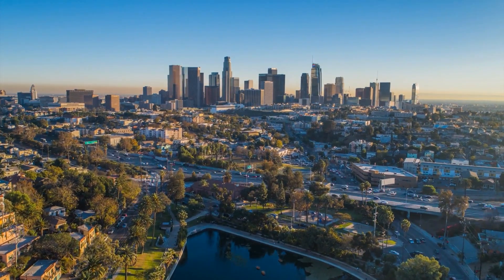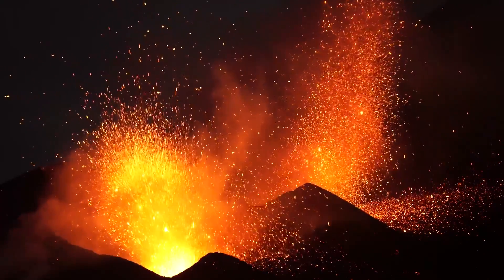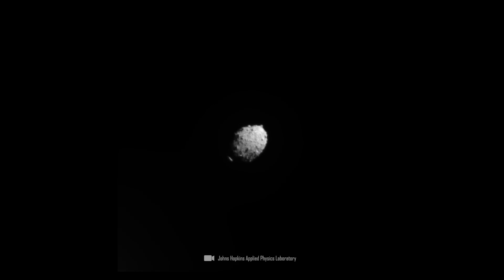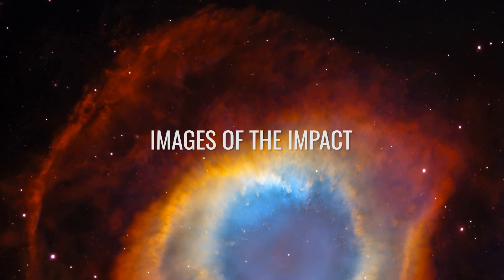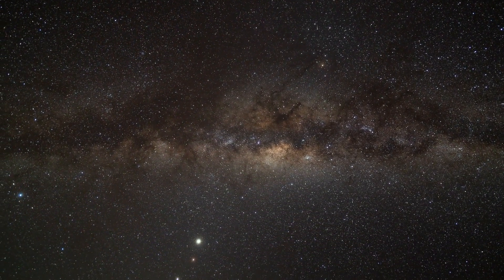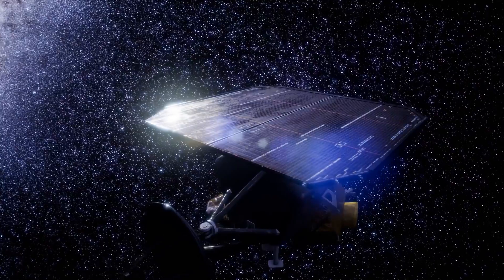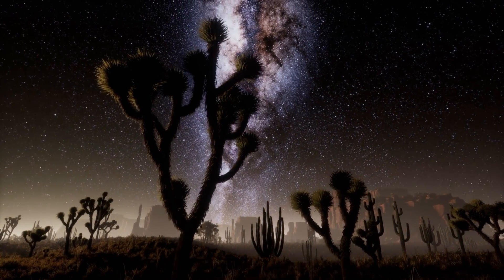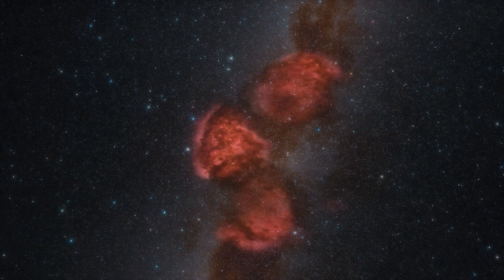Asteroid Collision Shocks NASA! Scientists, They Cannot Explain Why This Happened!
Put yourself in a not-too-distant future for a few moments: the governments of this world announce with concern the imminent impact of a 2-kilometer-wide asteroid. If the chunk hits Earth, vast swaths of human life and possibly our entire civilization will be wiped out forever. Efforts and experiments are underway worldwide to ensure that just that does not happen. In 2022, NASA successfully deflected an asteroid from its orbit for the first time, and we're about to show you how.